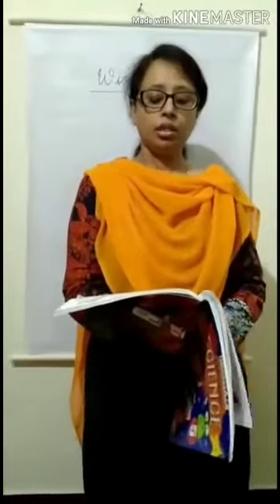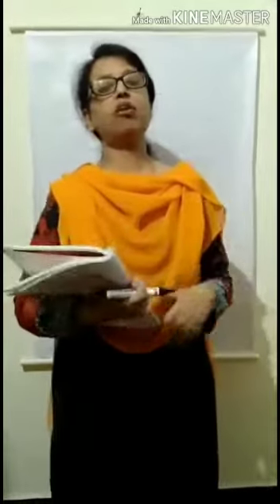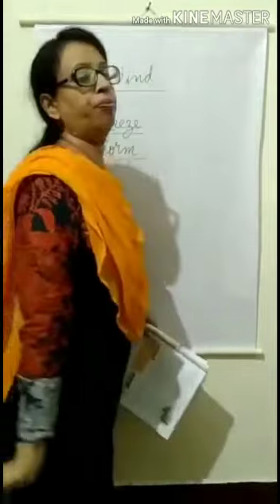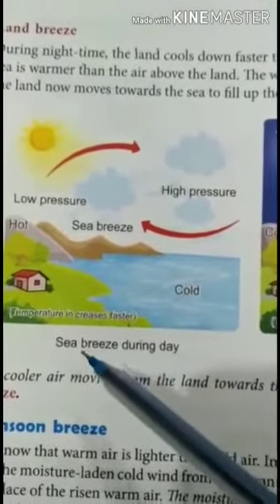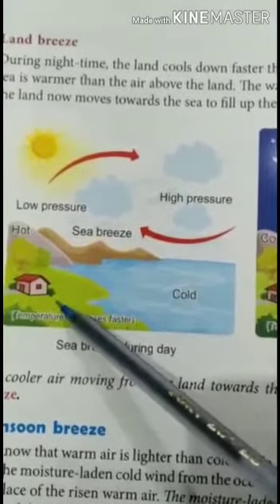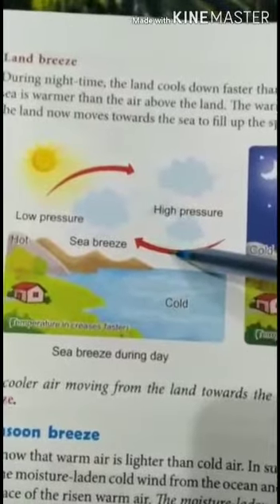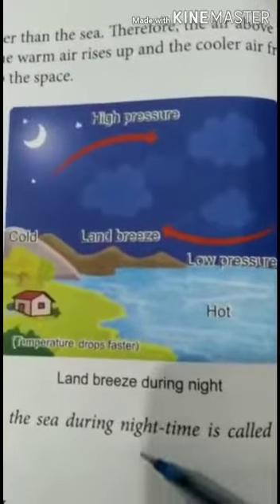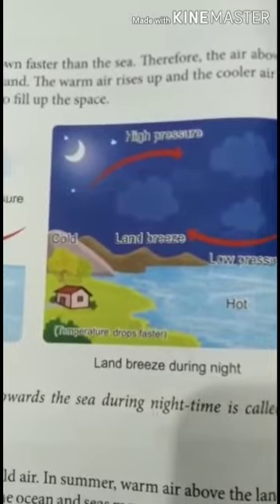Std 5 science by Ms. Anila